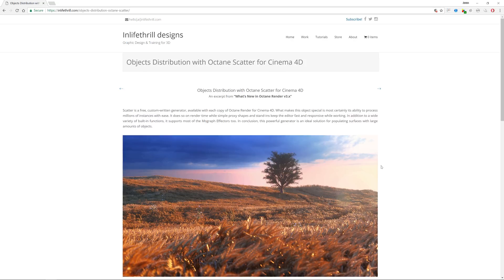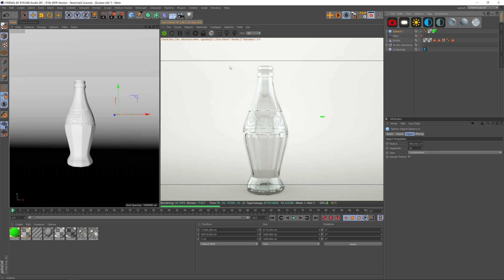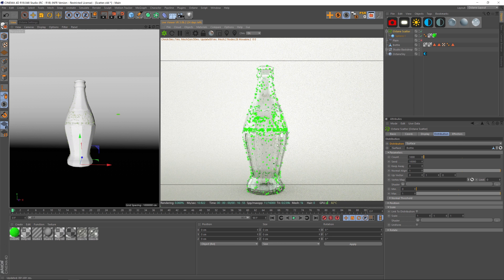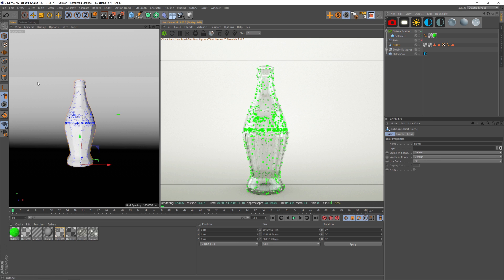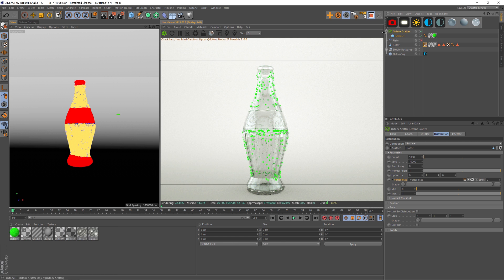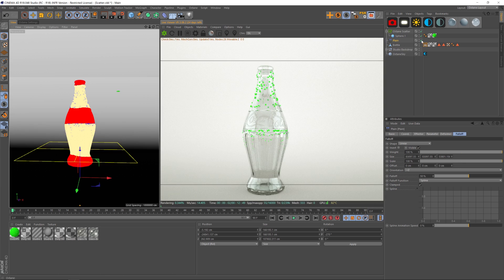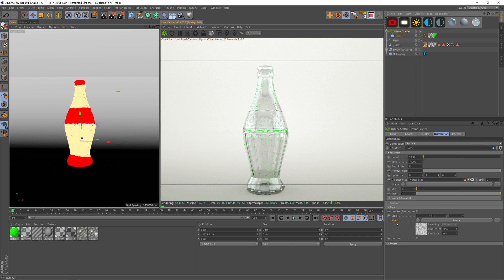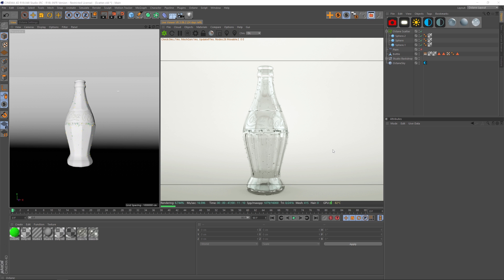Cinema 4D Octane Tutorial: Scatter Object Overview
Quick overview of my new favorite tool in C4D Octane: the Scatter Object. It's incredible for handling a bazillion clones with ease. Dig in! Also, here is the free coca cola bottle model if you want it